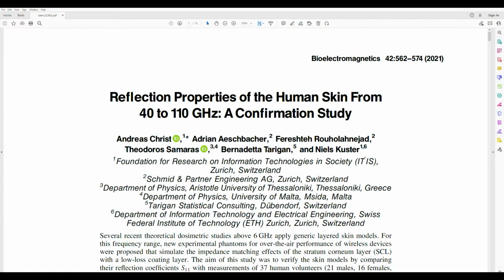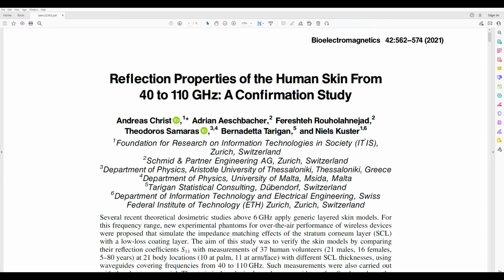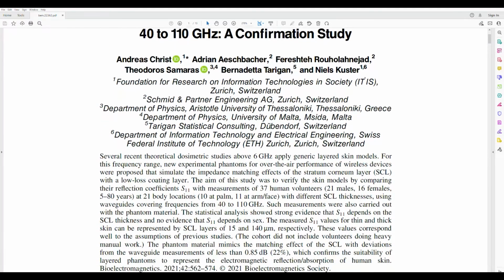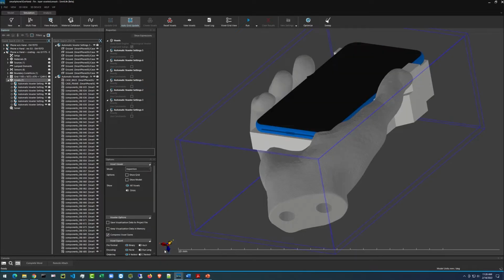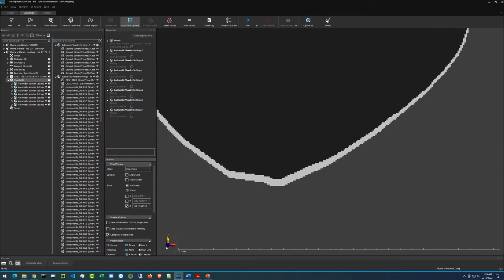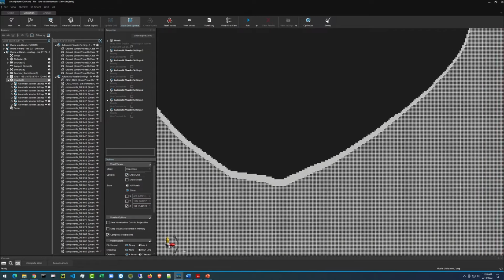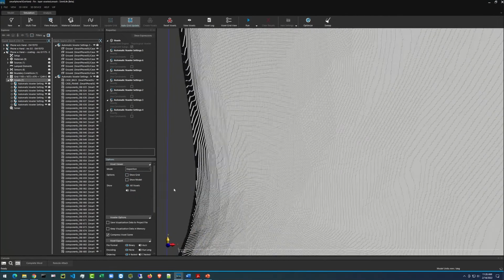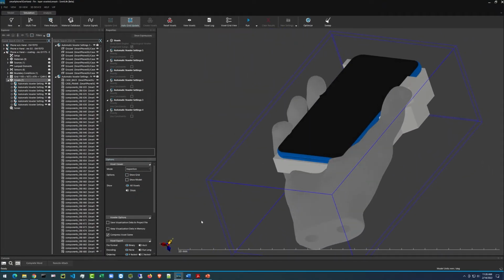New Solver-Enhanced Body Models in SEMCAD V20.0 for Accurate Simulations of 5G NR FR2 Devices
With SEMCAD V20.0, SPEAG introduces solver-enhanced phantoms that make simulations of handheld or body-mounted devices operating in the mmWave range more accurate and realistic.
A verified method is automatically applied to account for matching of the skin, a fundamental concern at mmWave frequencies, at no significant additional computational cost.
In this video, we show the straightforward simulation setup for mmWave devices with SPEAG’s mmWave hand phantoms, which starts with a simple drag and drop of the phantom's CAD file, followed by automatic assignment of the phantom to a new solver-enhanced material model with parameters obtained from the integrated SPEAG database.
This feature is currently available for all SPEAG hand phantoms developed for mmWave applications, with support for other SPEAG phantoms (e.g., POPEYE, Head Phantoms) and IT'IS ViP models coming soon.